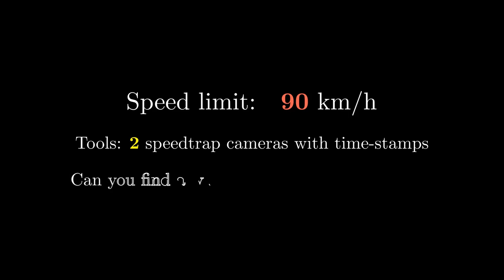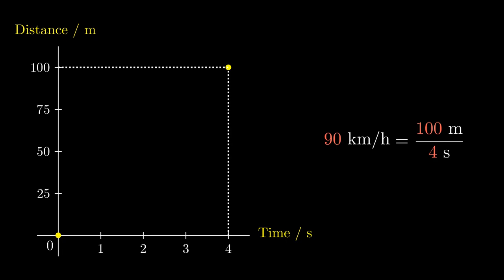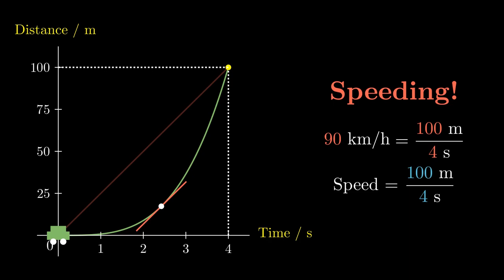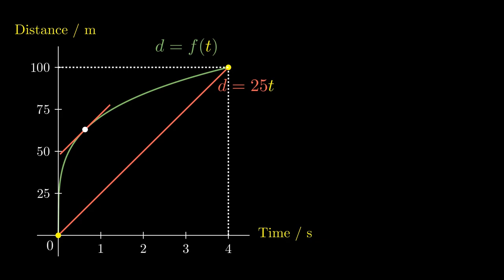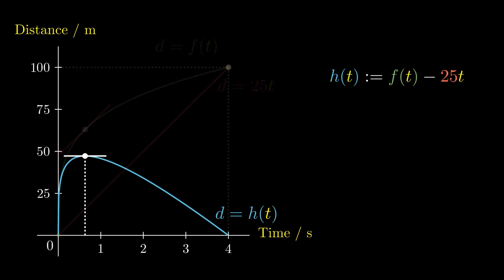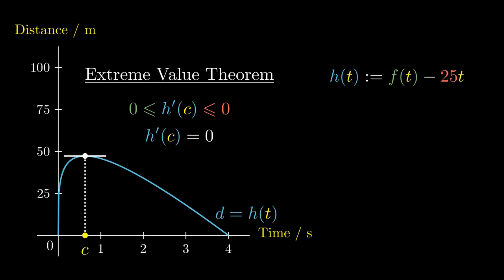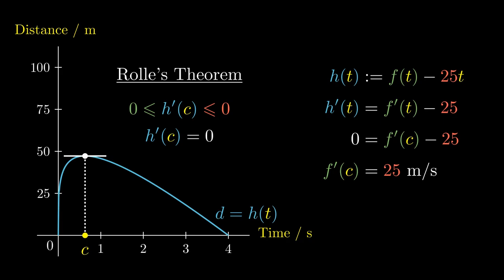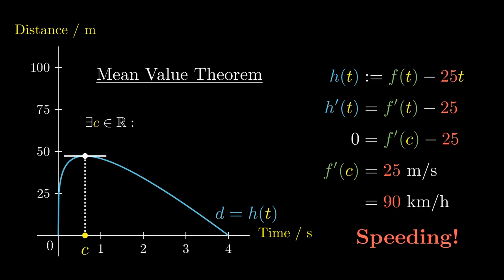This is Why Drivers Hate Math.